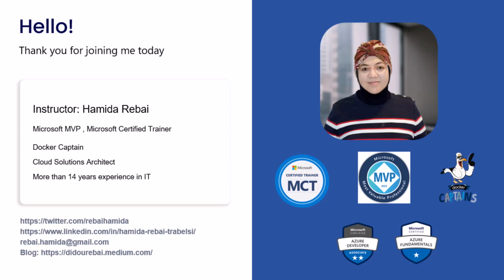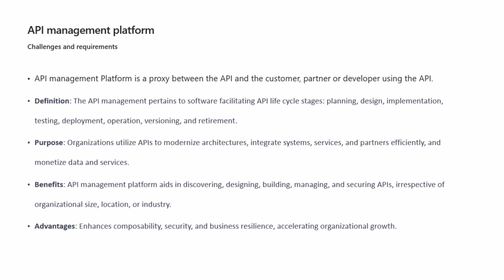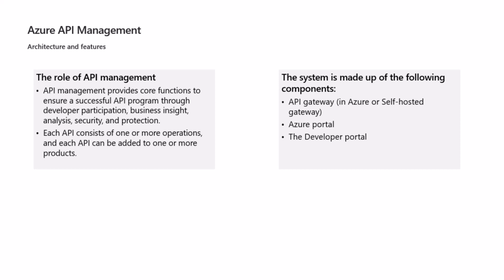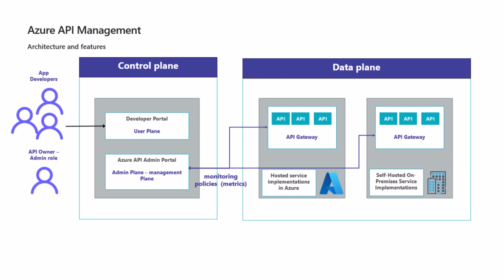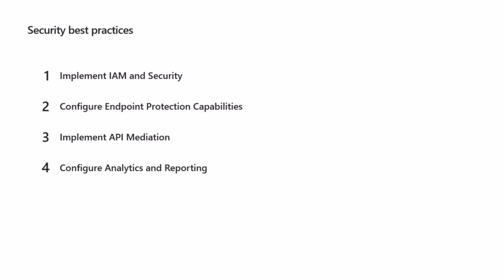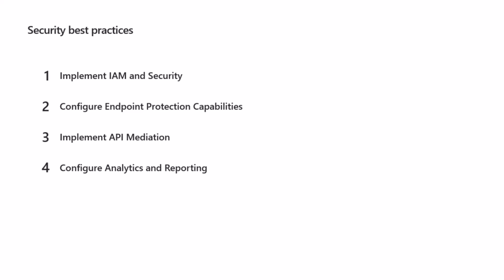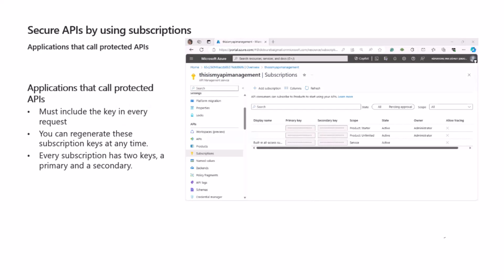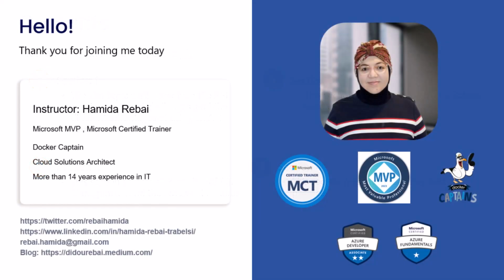Azure Spring Clean 2024 event - Azure API Management: Architecting for Performance and Security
Session title: Azure API Management: Architecting for Performance and Security
Description:
This session will provide a comprehensive deep dive into Azure API Management, focusing on optimizing API performance and security. It is designed for developers, architects, and IT professionals who want to leverage Azure's capabilities for efficient API management. The session will blend theoretical insights with practical demonstrations, highlighting how to architect APIs for optimal performance and robust security in the Azure environment.